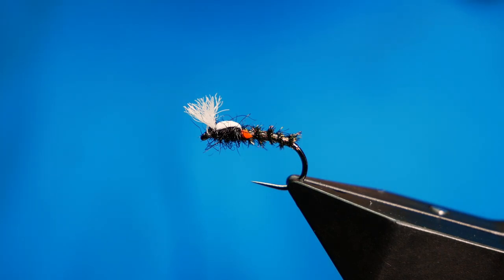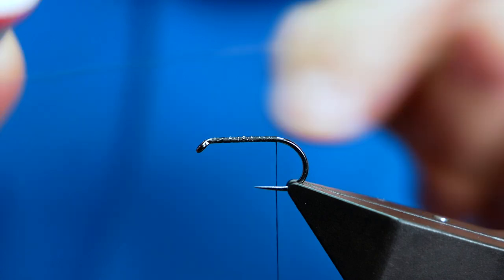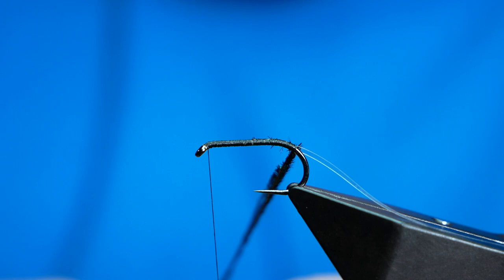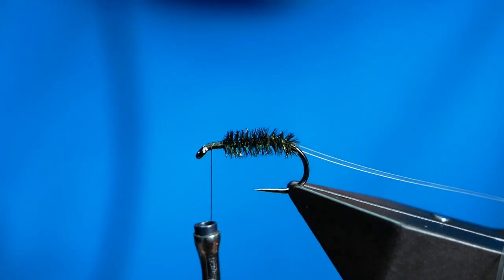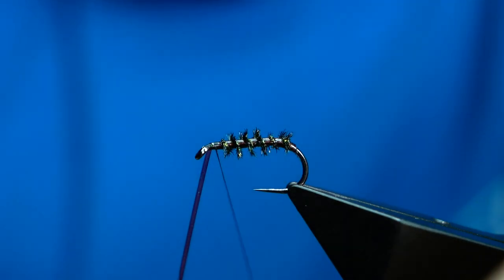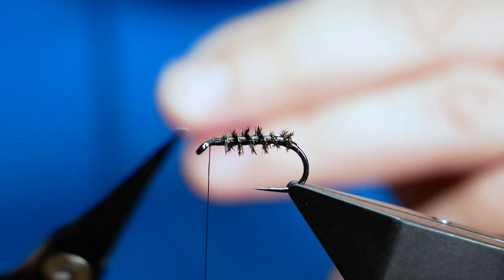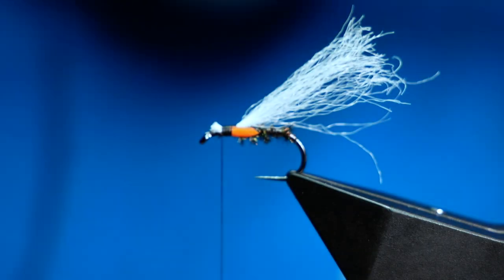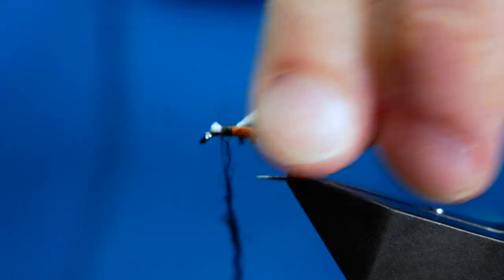Fly Tying, How to tie the SSB Buzzer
Hook - Hanak H 260 BL #10
Thread - Semperfli Nano Silk 12/0 (Black)
Body - Peacock Herl (dyed black)
Rib - Spartan Buzzer Wrap
Buds - Comp Candy Goose Biots (Hot Orange)
Thorax - Deals Fur (Black Claret)
Thorax Cover - Fish On Ultra Dry Yarn (White)

As the season progresses and the water starts to heat up a little the slick varnished buzzers often sink through the water column too  quickly. The fish are now feeding up on emerging insects and daphnia. You want you flies to sink much slower through the layers maximising the chance of a fish seeing and taking your fly. This will do just that for you sinks really slowly and can be slowed further with the addition of some floatant. Also a great fly to fish on the washing line when you want to be just sub-surface.

What flies do you find works well when the fish are cruising around the 2' - 4' level?